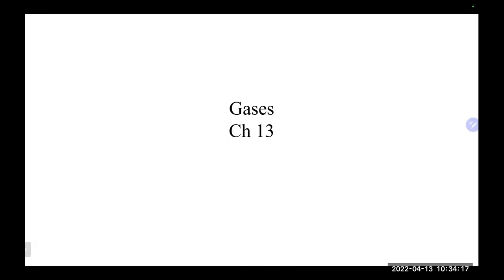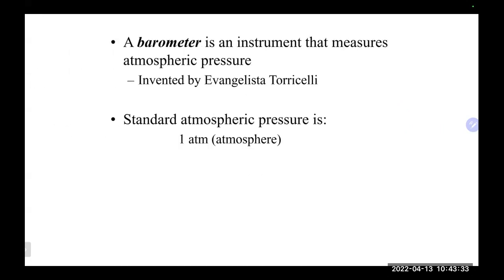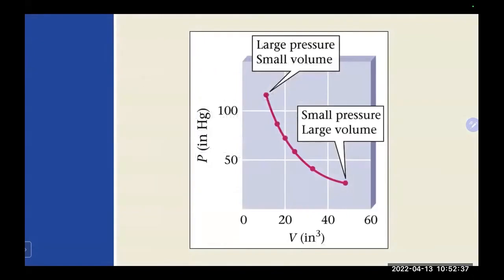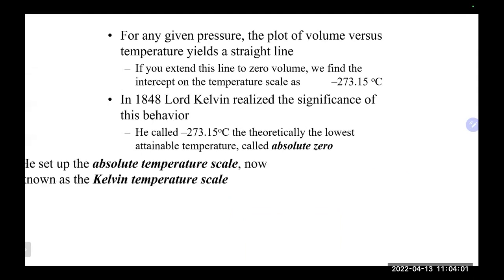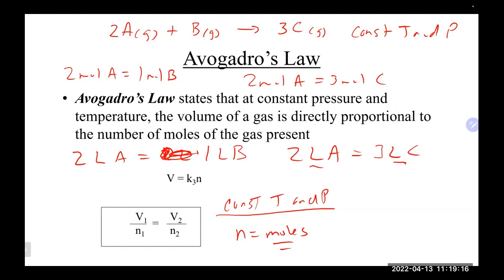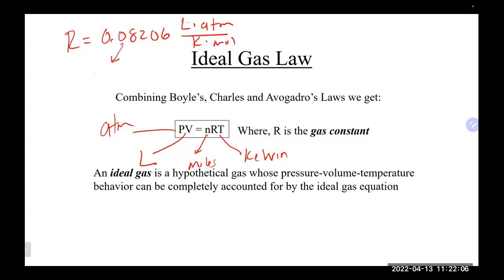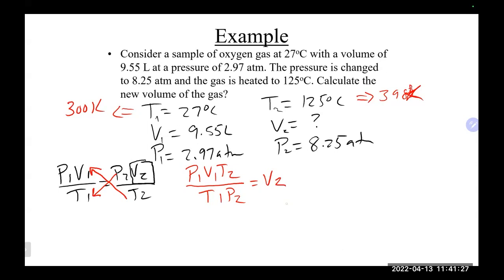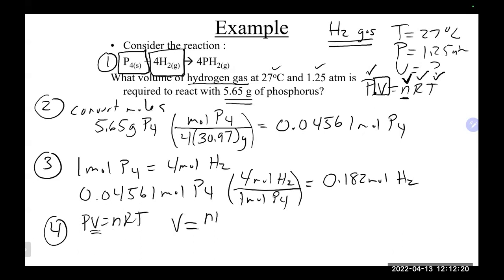Ch 13 Lecture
We lectured on Ch 13 (gases, Boyles Law, Charles Law, Gay Lussac's Law, Avogadro's Law, Ideal Gas Law, Daltons Law of Partial Pressures, Gas Stoichiometry, Kinetic Molecular Theory of Gases)